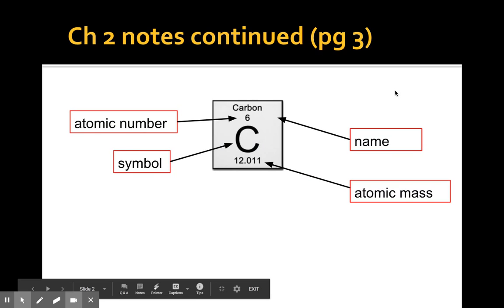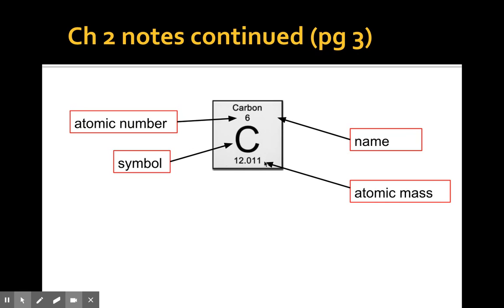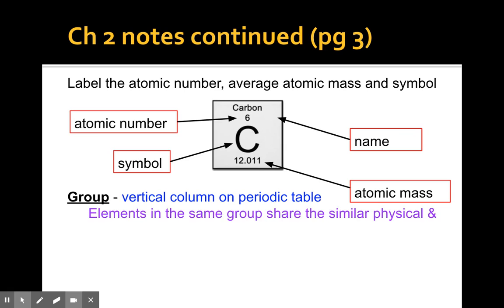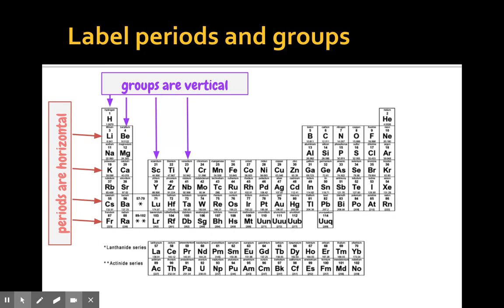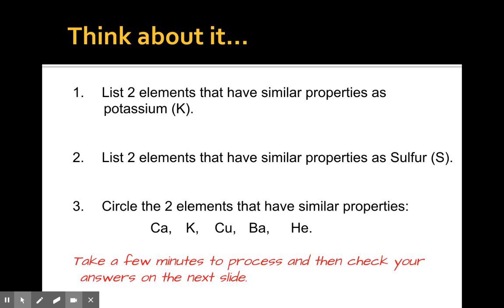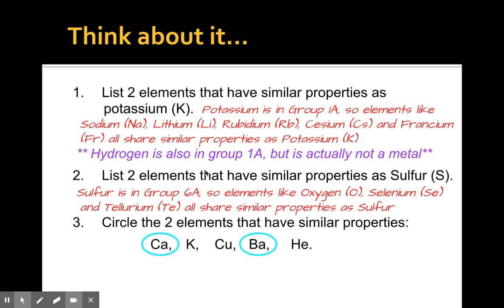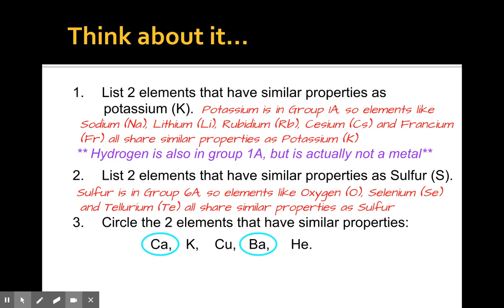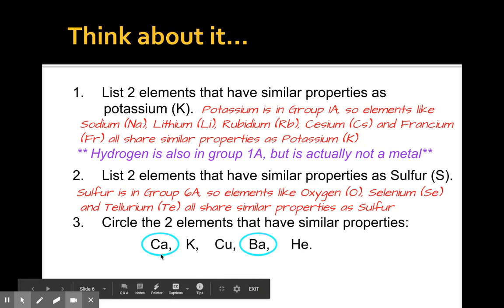Unit 1 Lesson 6: The Periodic Table Part 1